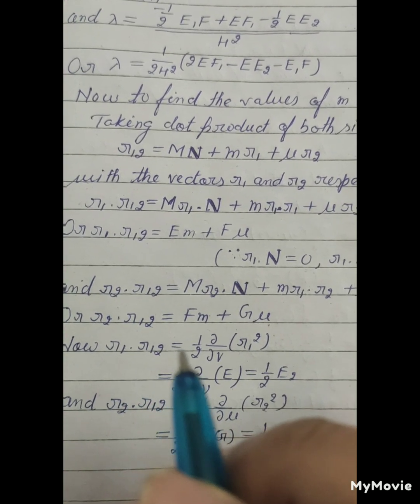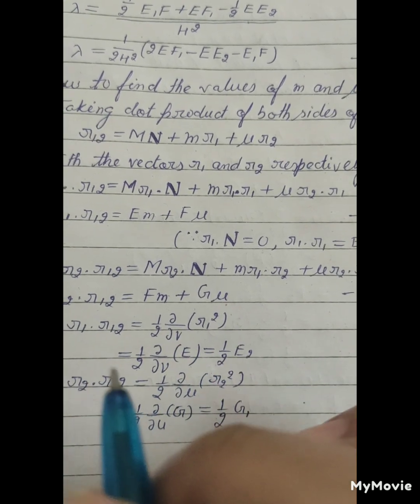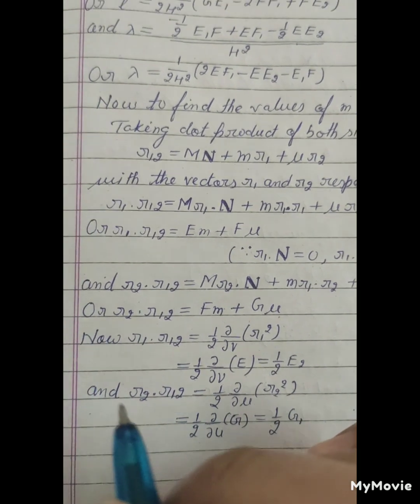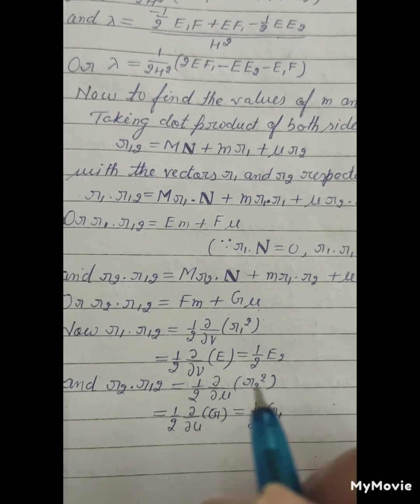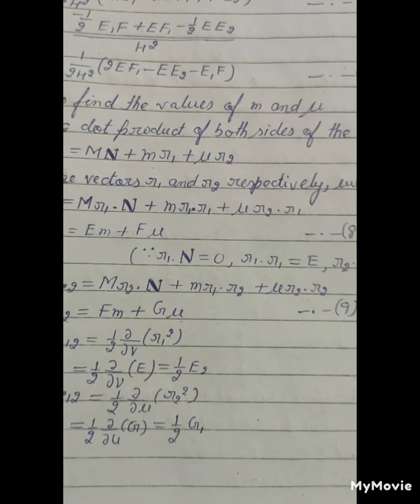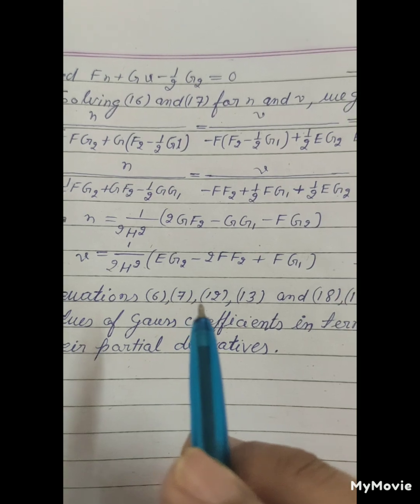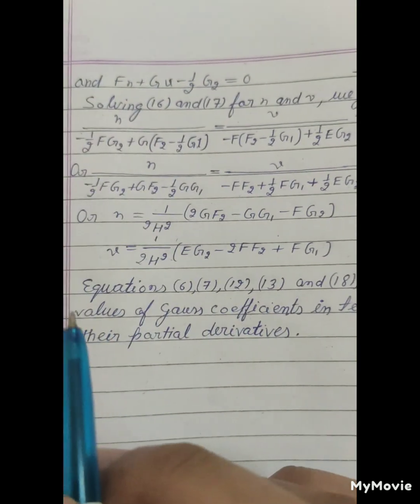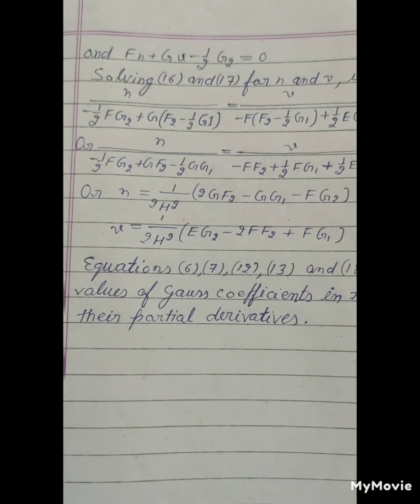Derive Gauss's formula for r11,r12, r22. M.Sc.D G 38.HUKAM RAJ BHAGAT.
Derive Gauss's formula for r11, r12, r22.